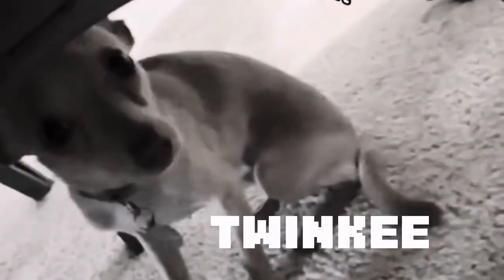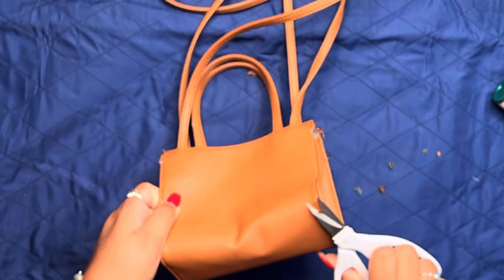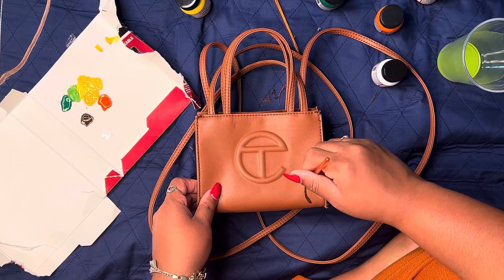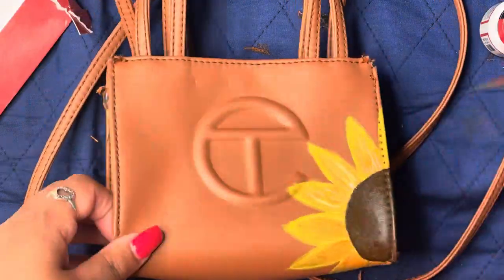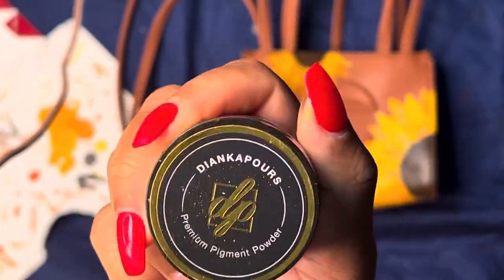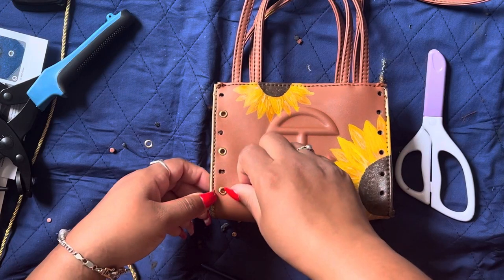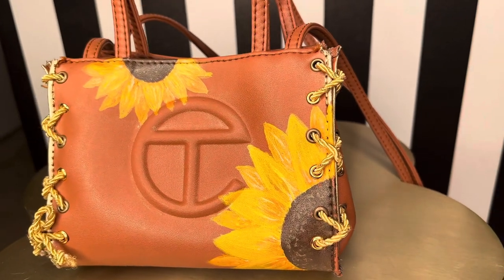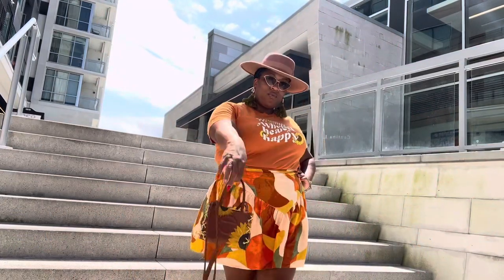Telfar Bag Reconstruction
I got a puppy a little less than a year ago. This is my FIRST dog, and he chewed up my favorite Telfar bag 😭 I couldn’t let it go so I decided to do a recon for it and I love how it came out.

Personal

Business

Beat by: @metzmusic1657

Main Supplies

Acrylic Leather Paint
Hole Punch kit with Grommets
Gold Rope
Gold foil paint